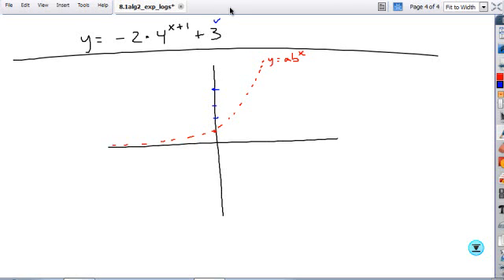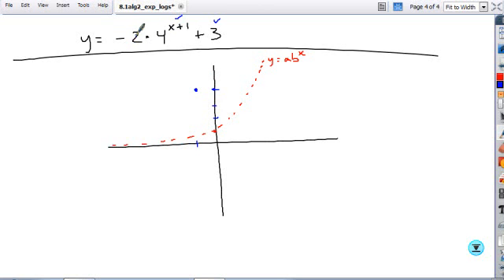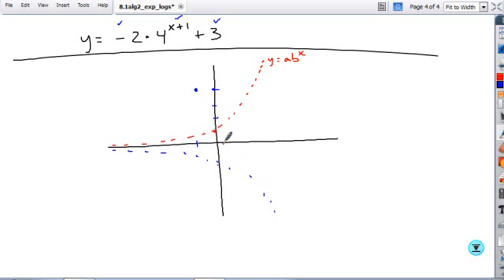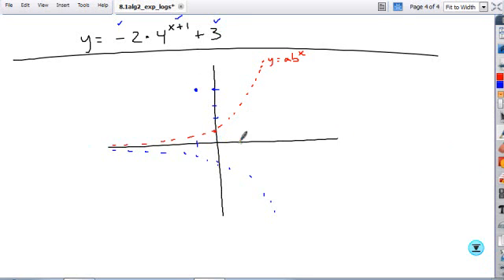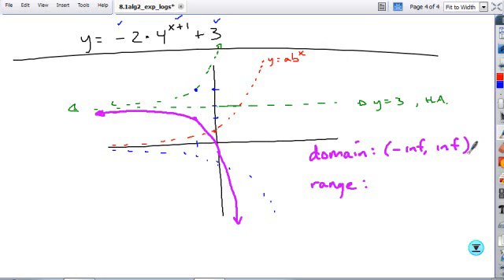8.1alg2_exp_growth_2.wmv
8.1 alg 2 exponential growth 2